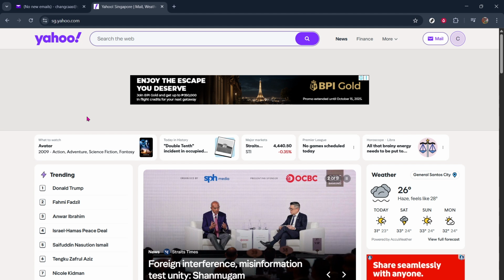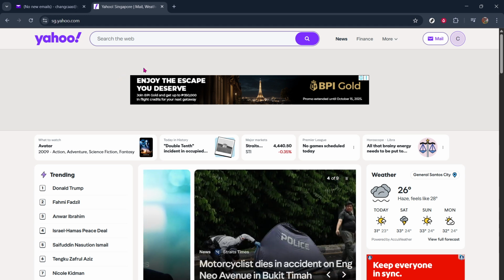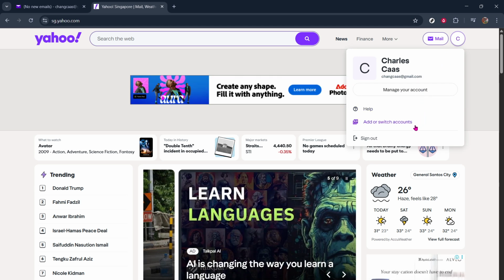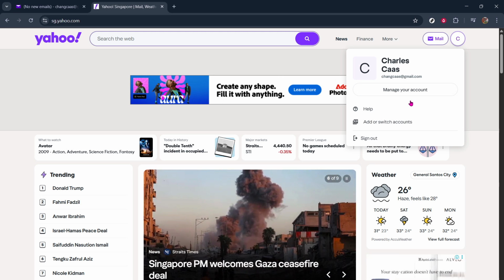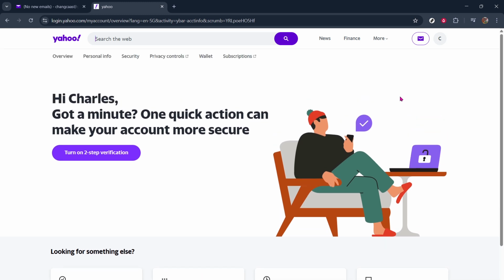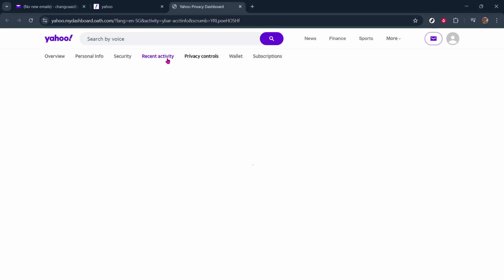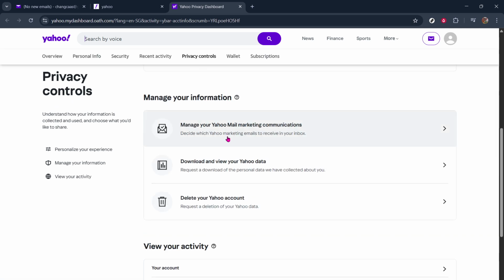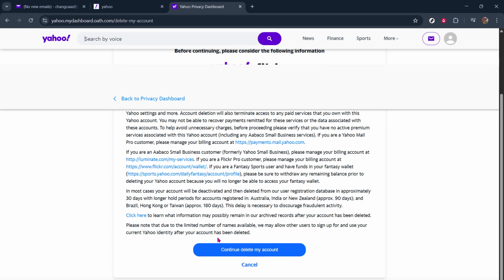How To Delete A Yahoo Email Account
Want to delete your Yahoo email account permanently? 🗑️ In this step-by-step tutorial, I’ll show you exactly how to close and remove your Yahoo Mail account safely — including what happens to your emails, contacts, and linked services after deletion.

✅ In this video, you’ll learn:

How to permanently delete your Yahoo Mail account

What happens when you delete your Yahoo email

How to back up emails and contacts before deleting

How to confirm your Yahoo account removal

Perfect for users who no longer use Yahoo or want to clear unused accounts. Follow these steps to safely delete your Yahoo email in 2025.